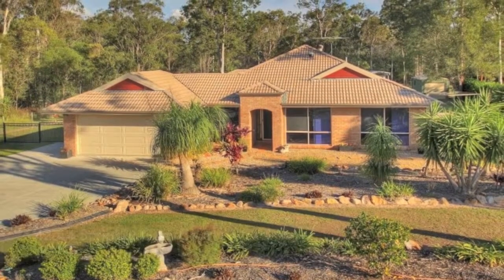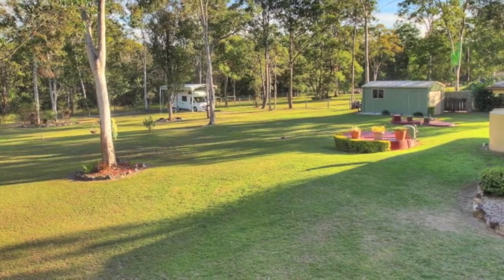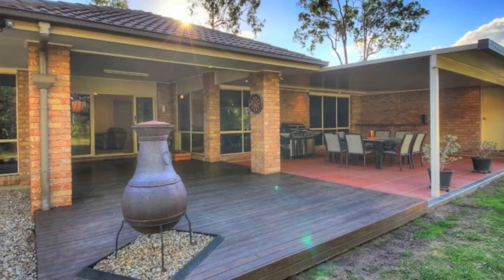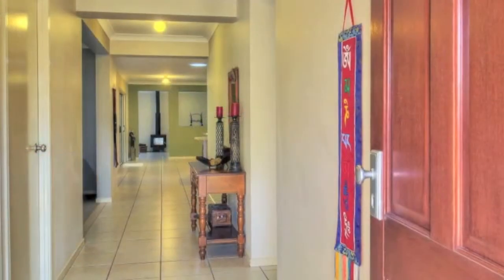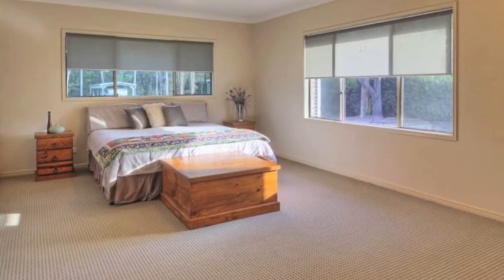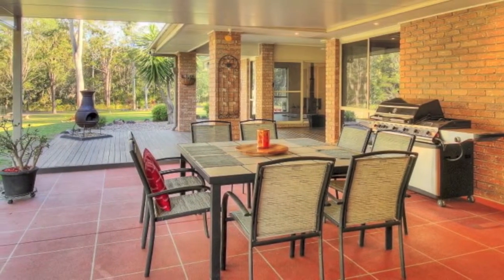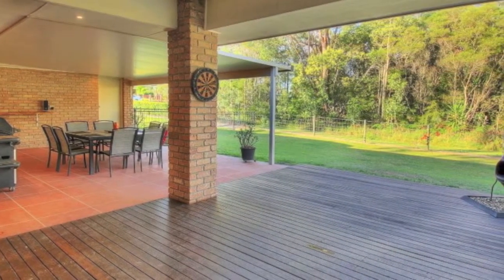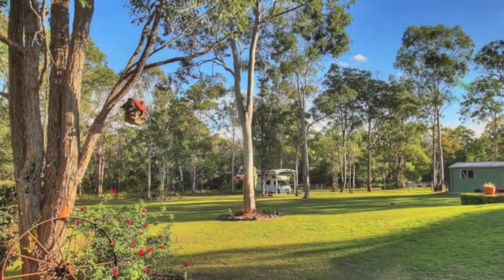42-44 Scribbly Gum Court, New Beith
RESERVE YOUR LIFESTYLE...
As these owners are on the move! With reserve bushland on two sides spread over 4000m2,privacy is assured with this outstanding  ADENBROOK home. The home is of contemporary design with many features, for when you enter the foyer you realise it has style.
The enormous master bedroom is a parents retreat with ensuite, walk in robe and is separate to the other 3 built in bedrooms which surrounds a great multipurpose area for children. Formal living areas add to the ambience while the rumpus and family areas flow from the modern kitchen with all the extras for your casual entertaining.
Step outdoors into the alfresco area and enjoy the extended dining area, a great spot for BBQ's and to enjoy the serenity given by this secluded picturesque landscape. Don't delay as we expect this property to be in high demand.
Side access
Shed and a 9mx3mx 3.5m high carport for caravan or boat
Extra 5000lt water tank
Double lock up remote garage with mud room
Concrete driveway
Fully fenced
Ducted air conditioning/ heating, insulation, fire place
Modern décor
Multiple living areas
Study
Large laundry with separate 3rd toilet
Sky lights